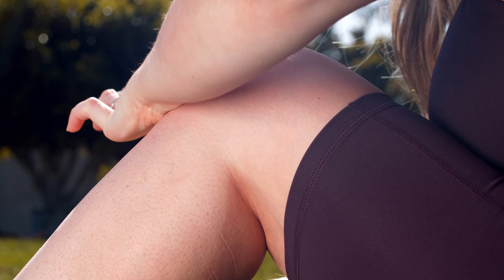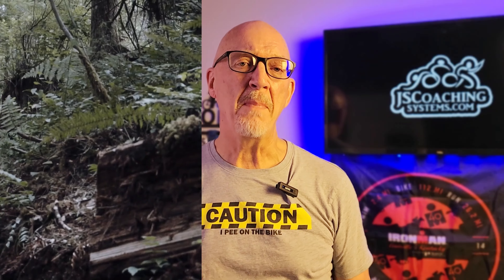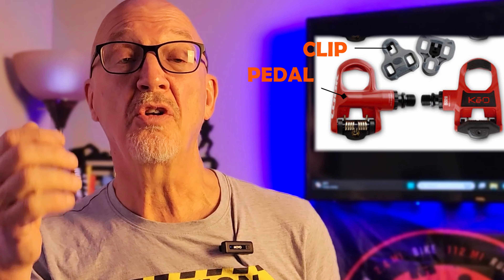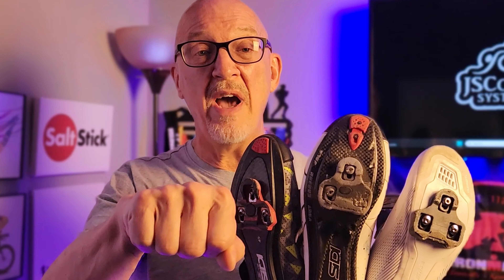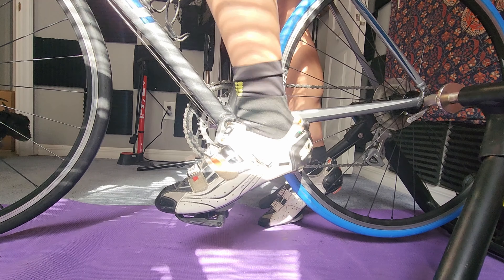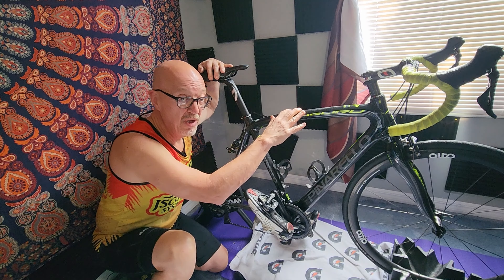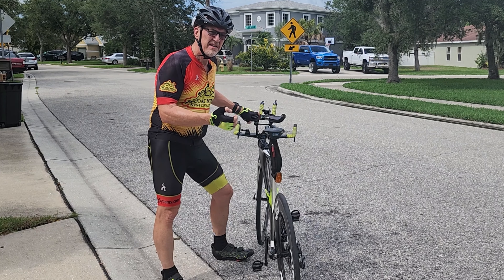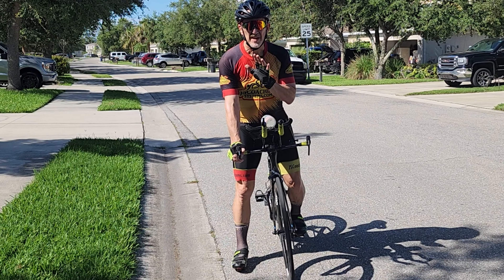How to ride Clipless Pedals SAFELY for beginners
Learn how to ride clipless pedals safely with this beginner's guide! In this video, we'll show you how to clip in and out, start and stop safely, and practice against a wall or on a trainer. Perfect for triathletes or cyclist new to clipless pedals.

The next step after we cover the basics is how to pedal right for increased power. Watch this video to get the most out of your clipless pedals

In this vide we cover:
What clipless pedals are and how they work
How to set up your bike and adjust cleats
Tips for clipping in and out
Safe starting and stopping techniques
Practicing against a wall or on a trainer
Common mistakes and safety tips
Whether you're preparing for your first triathlon or just want to ride better, this video will help you gain confidence and improve your skills!

Here is the cheap trainer I promised

SWIM

AquaSphere Goggles

Pull Buoy

Kick Board

Hand Paddles

BIKE
Muc-Off Bike Cleaning Kit

Giro Vanquish Helmet

Polar Water Bottle

RUN
FlipBelt Compression shorts

NoxGear Lighted Running  Vest

Azics Gel Nimbus 25

OTHER GEAR
HERES THE LINK FOR THE BOOK Strength Training for Triathletes

3 part Wall Dacor

Medal & Bib Holder

Swim Bike Run Sterling Necklace

I am now a veteran of well over 100 races and a USAT Trained Short and Long Course Triathlon Coach.

I get commissions for purchases made through links in this post.
00:00 Clipless Pedals can be Dangerous
01:02 What are Clipless Pedals
04:24 How to clip in and clip out with clipless pedals
05:07 Riding Clipless Pedals Safely
06:21 Start and Stop with Clipless Pedals
08:18 Efficiently pedal your clipless pedals